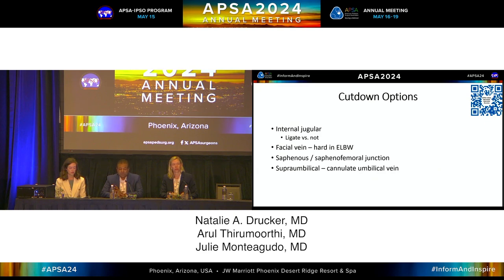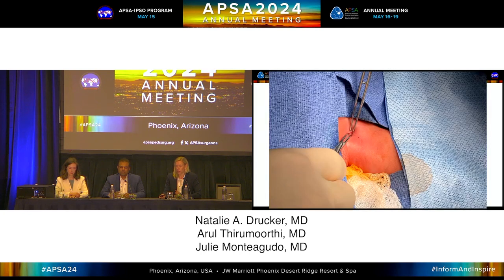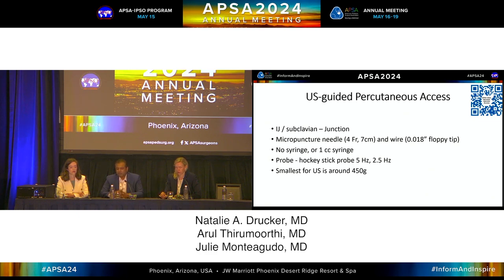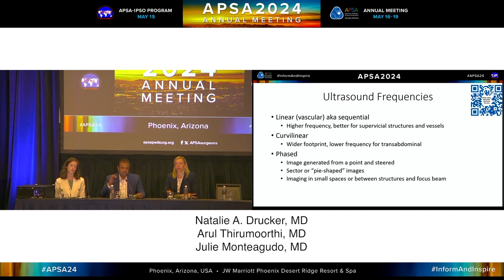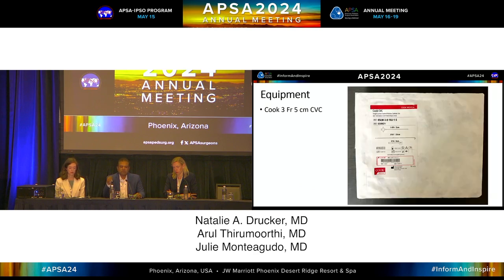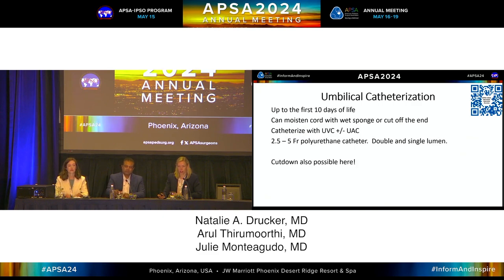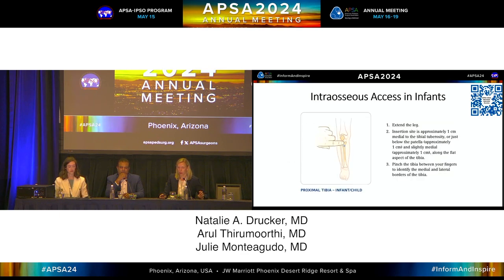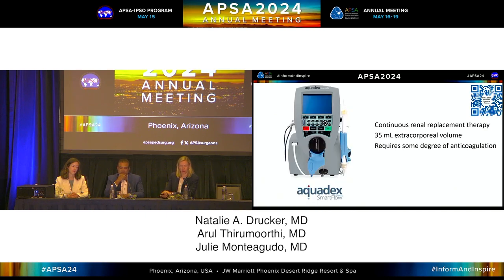Vascular Access in Neonates and Infants: Techniques You Know and Those You Want to Know